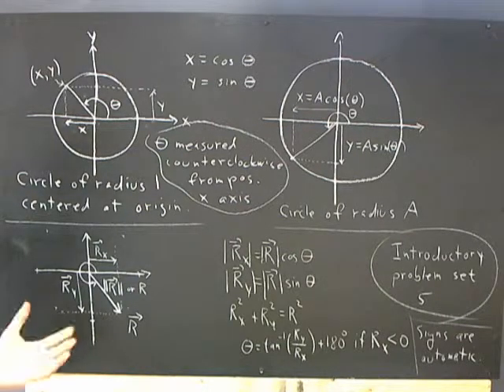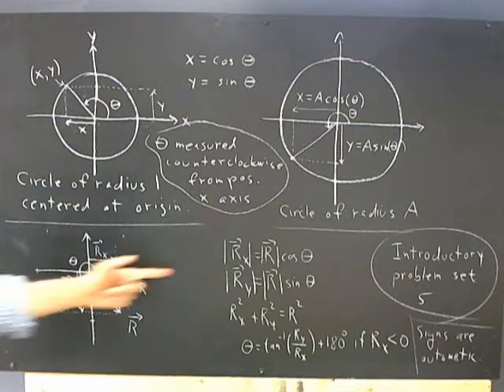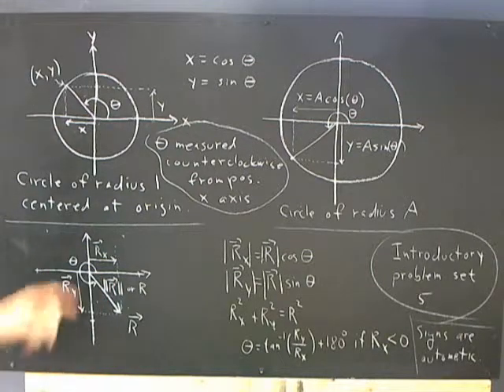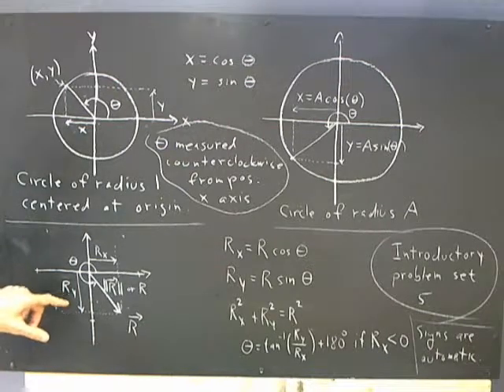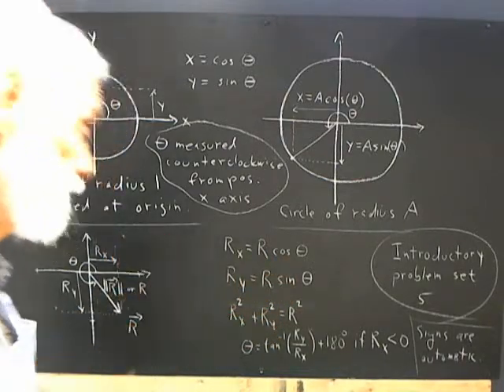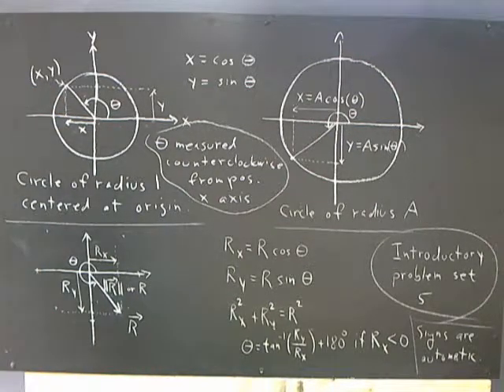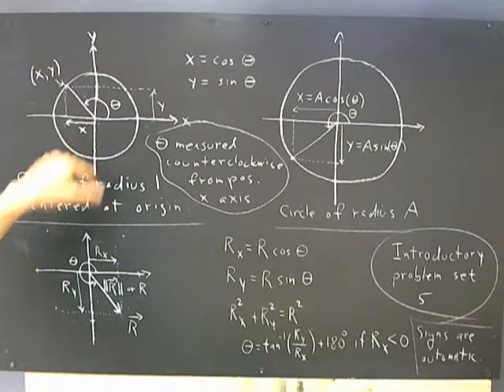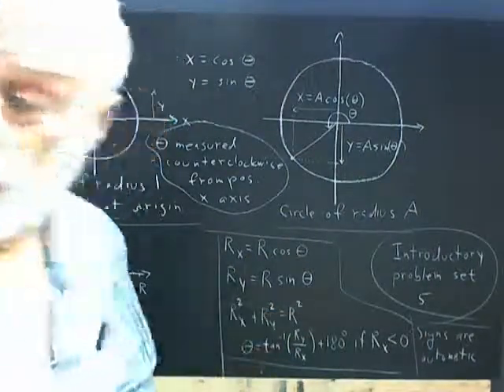231 014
Description